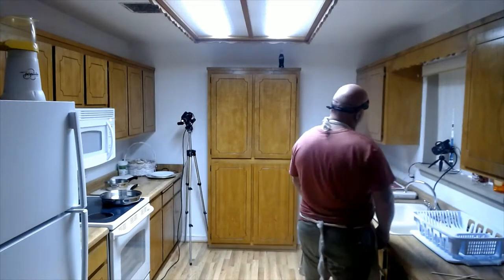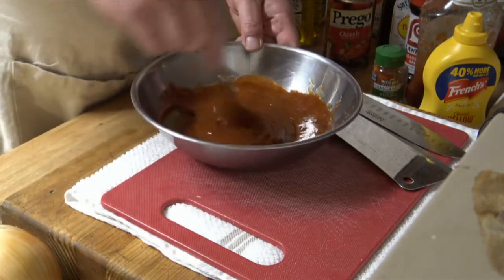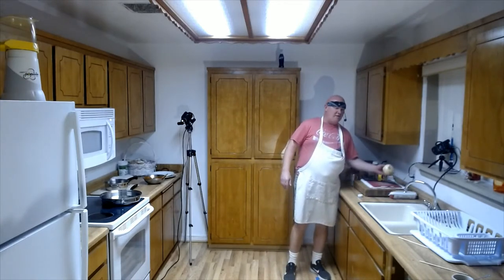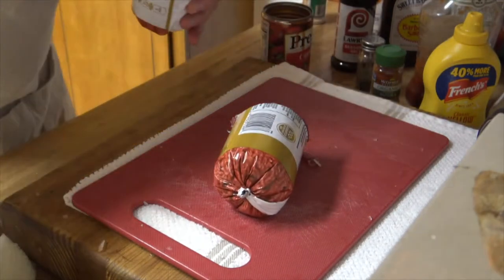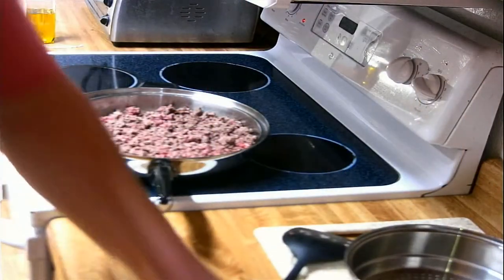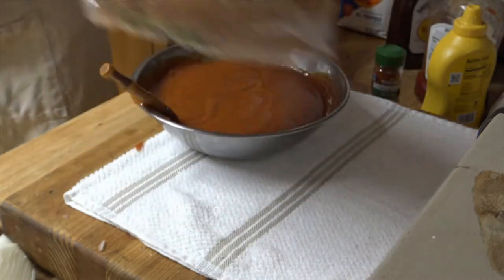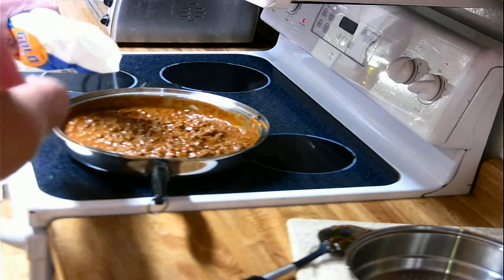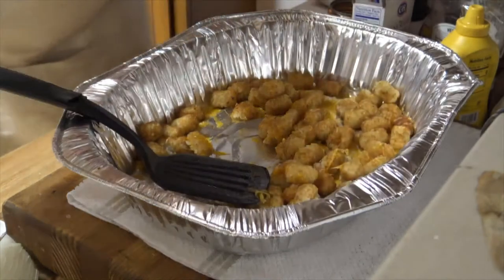How to make cheap Sloppy Joes. Episode #3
How to make cheap Sloppy Joes,  Produced by Jeff Arganda Hosted by Troy Brooks. The Poor Man's Cooking Show stars at 6:00pm. See ya then.
Ingredients for Sloppy Joes
1. 2 lbs ground beef
2.  1/4 yellow sweet onion
3. Small can of tomato paste
4. Brown sugar
5. Garlic powder
6. Seasoning salt
7. Mustard
8. Flower if needed to thicken up
9. Sourdough Bread
10.Cheddar Cheese
11. Tater Tots
12. Ketchup
13. Smoked Paprika
14. Black pepper
15. Bbq sauce